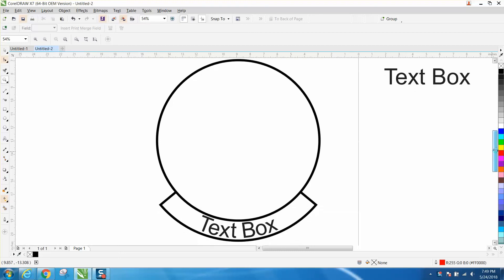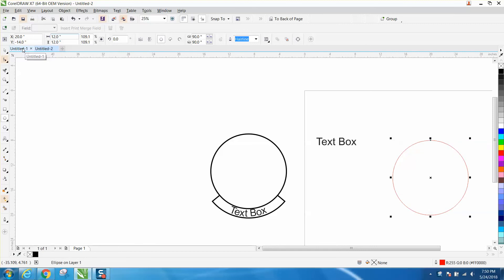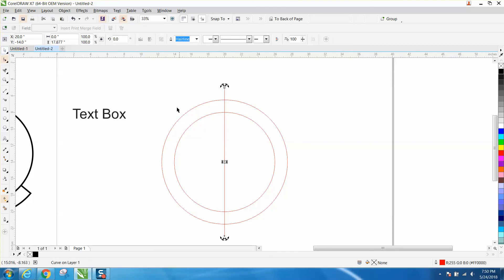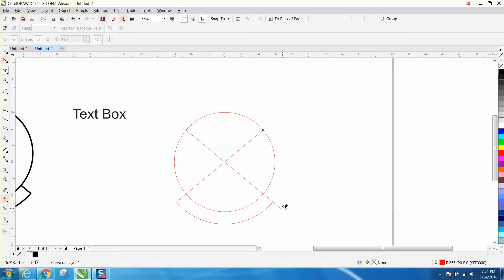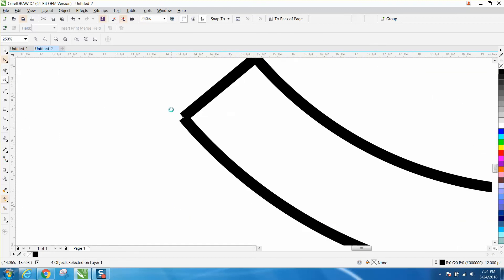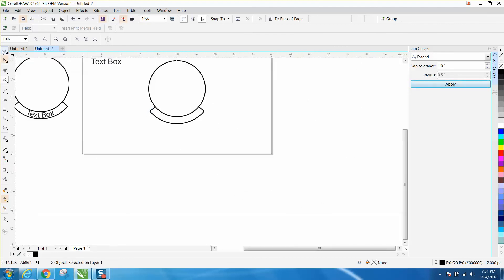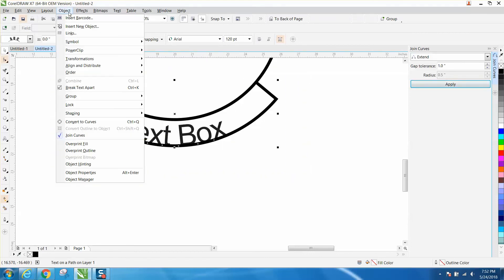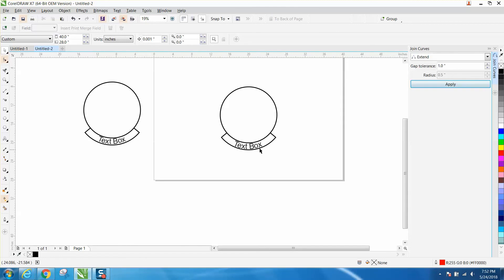Corel draw Tips & Tricks Text Box below a Circle